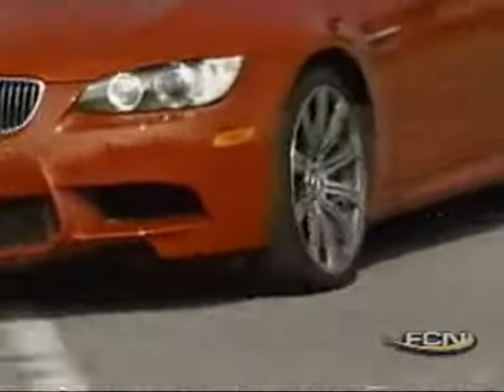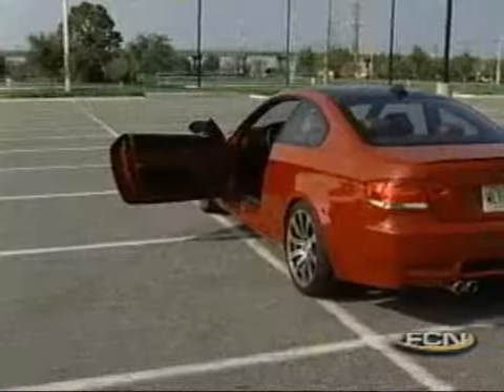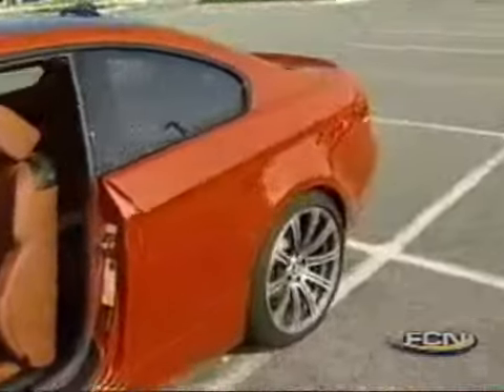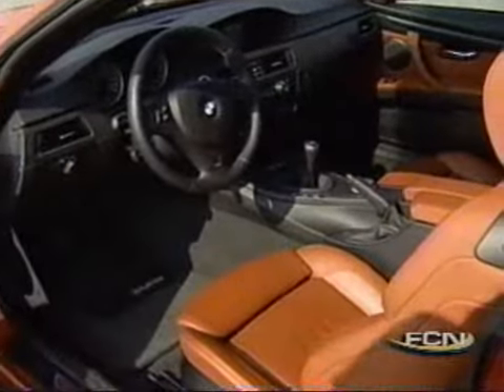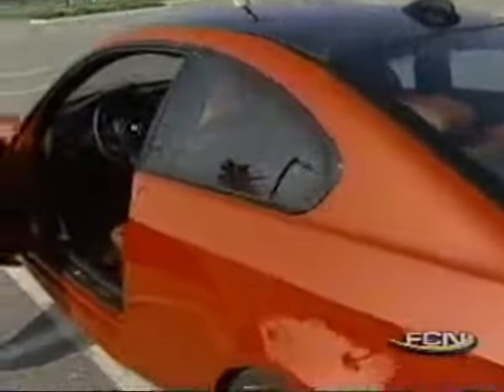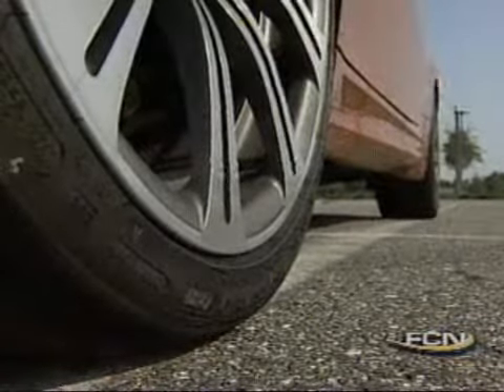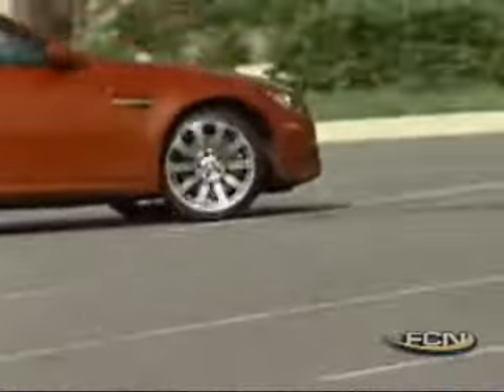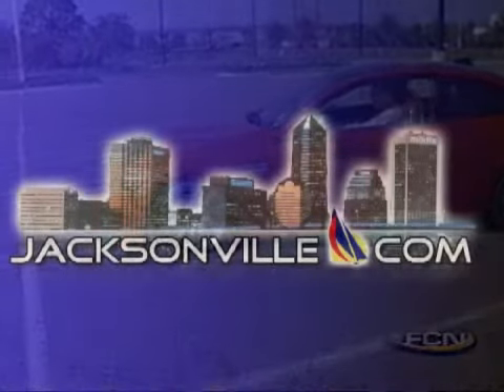BMW M3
Times-Union auto writer Dan Scanlan drive's the M3, which comes with a 4.0-liter V-8.